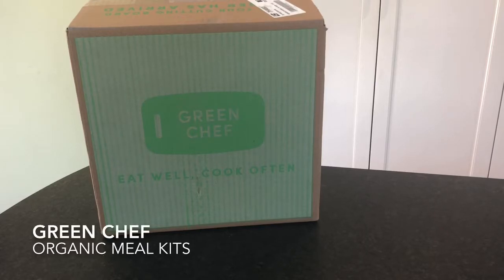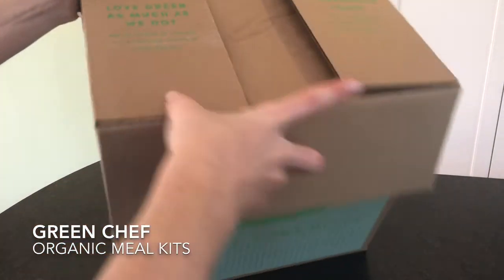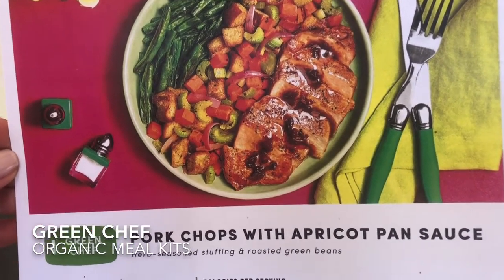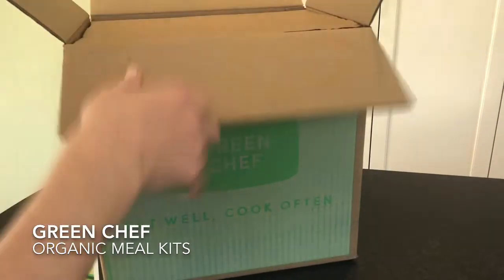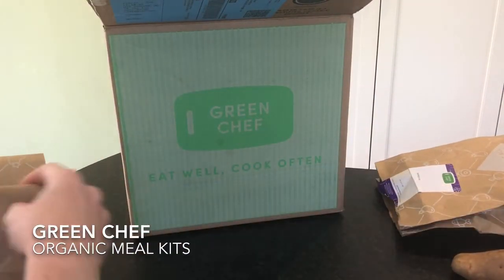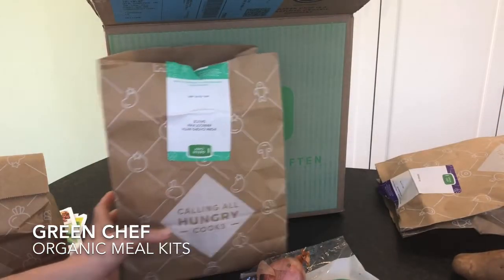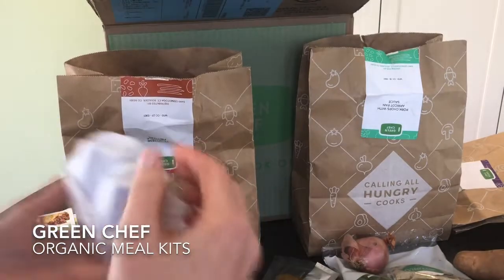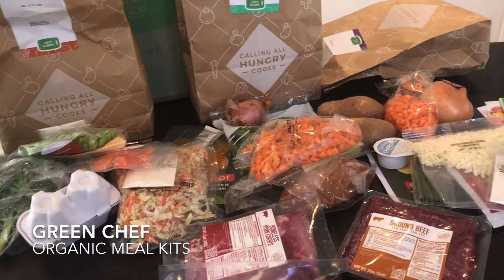Green Chef Unboxing by MealFinds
MealFinds is the first and only meal service discovery and comparison site.  With over 500 meal services across 13 meal service categories (like meal kits, prepared meals, smoothies/shakes, snacks, meat delivery, wine delivery, and more!) there is something for everyone.  Plus, we have 20 filters and 16 dietary filters to make finding your next meal service a breeze.